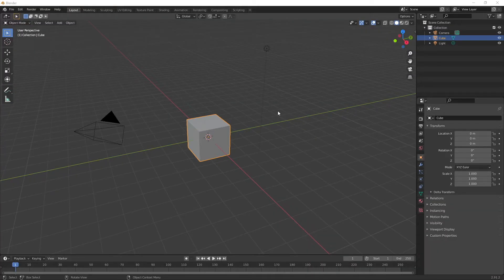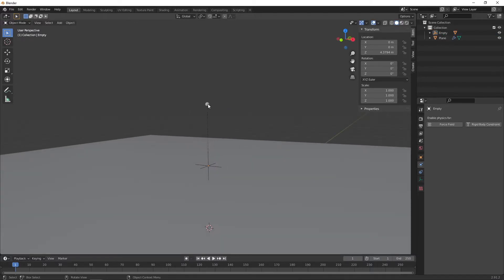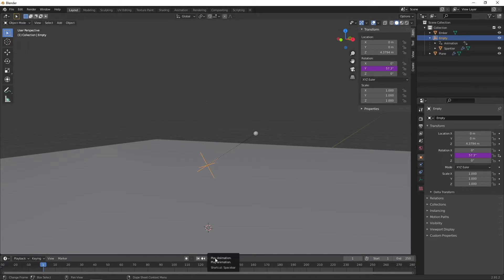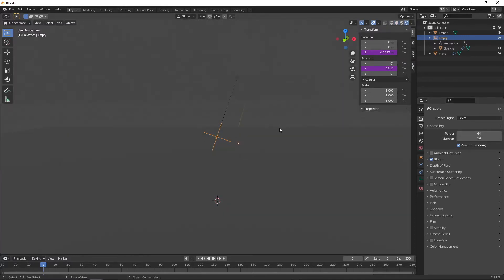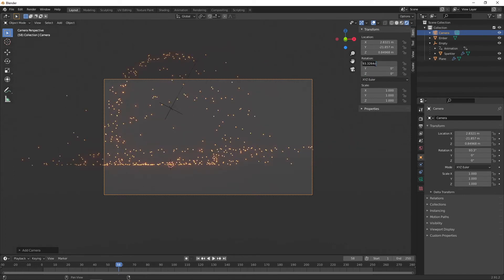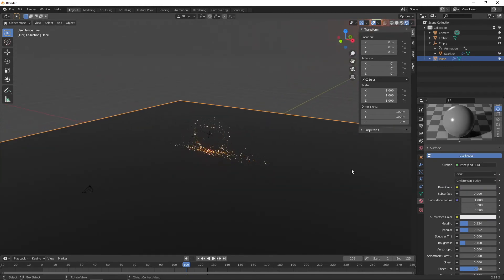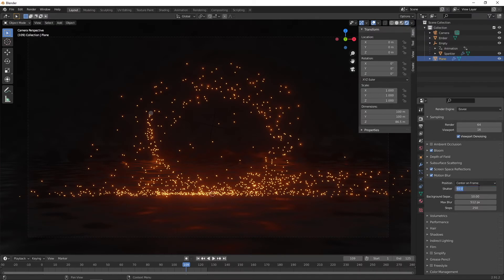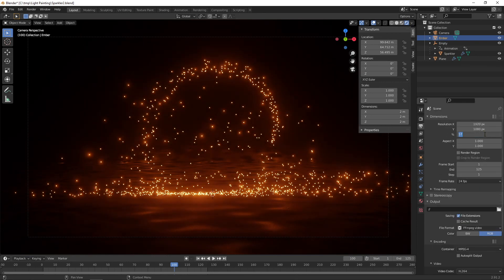How to make Light Trails in Blender - Blender Tutorial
In this Blender tutorial I will demonstrate how to simulate long exposure photography effects to make a sparkler simulation using the Eevee render engine. The long exposure light trail effect was made using the motion blur property and averaging over 50 frames.

In this tutorial we will be using particle simulations, animation drivers and motion blur.

This tutorial was made in Blender 2.90

00:00 Introduction
00:40 Start
01:42 Setup Sparkler Particle Source
04:38 Particle System Properties
05:29 Animation Drivers
11:09 Motion Blur
12:47 Material Settings
16:55 Final Render
17:13 Setup Animation Properties
18:24 Finished Animation